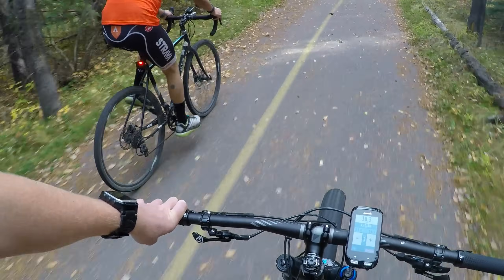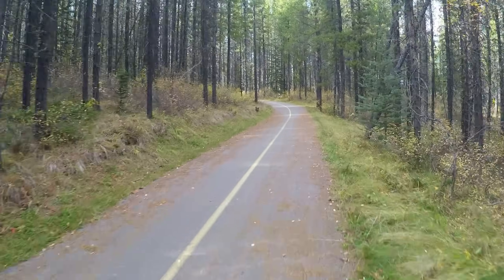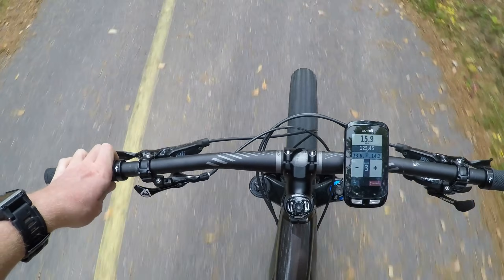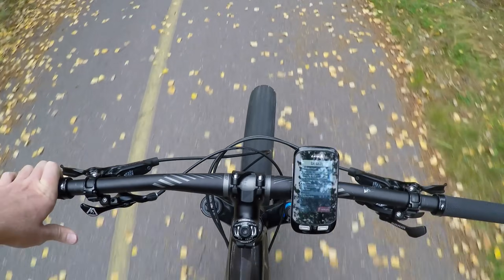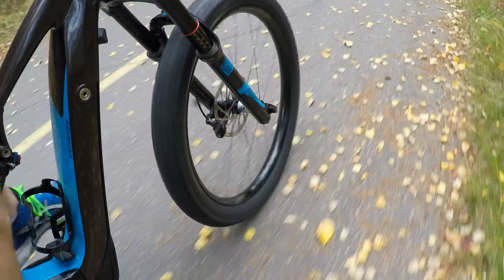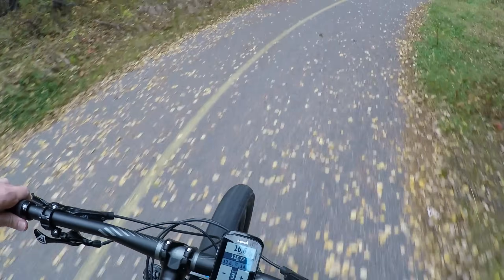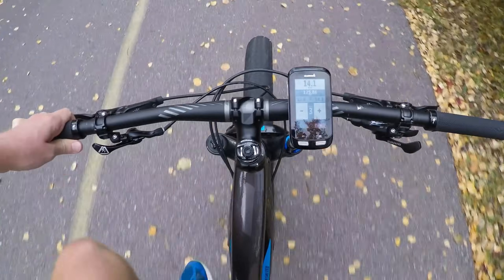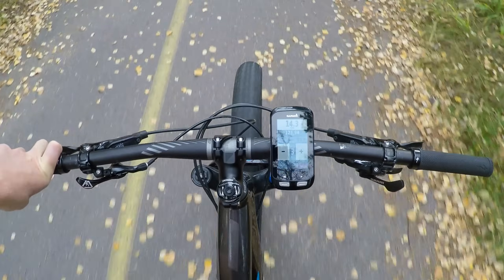Specialized Connect IQ App on Turbo Levo Mountain Bike (while riding)